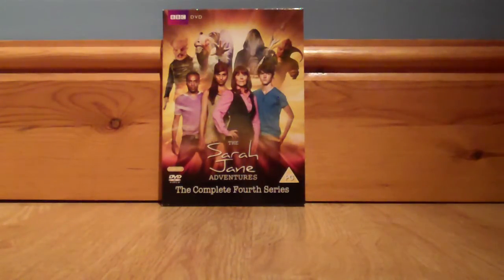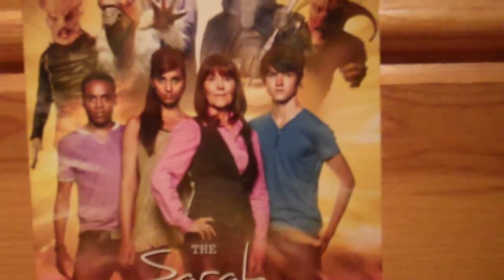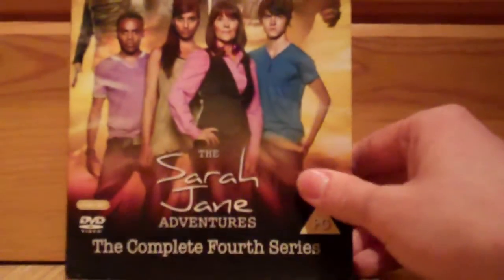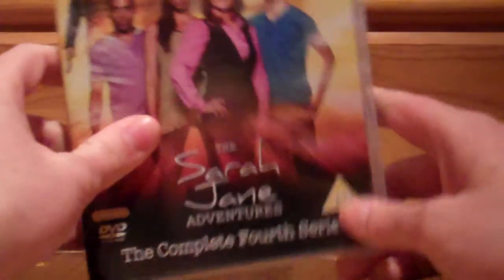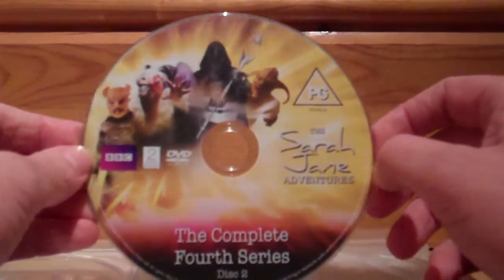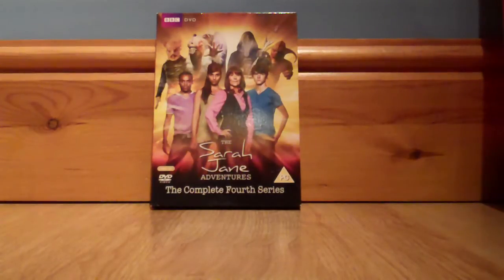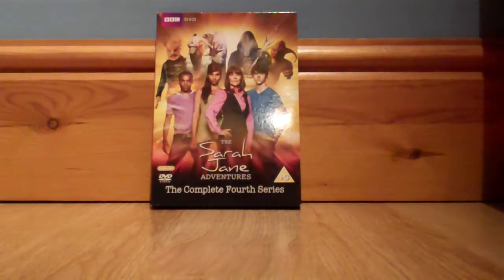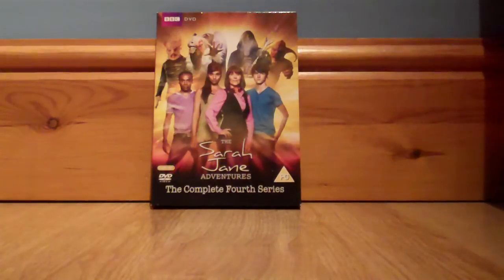Doctor Who DVD Review #37: The Sarah Jane Adventures: The Complete Fourth Series